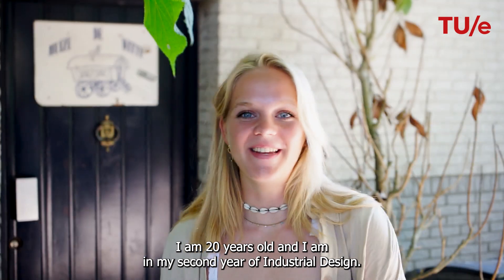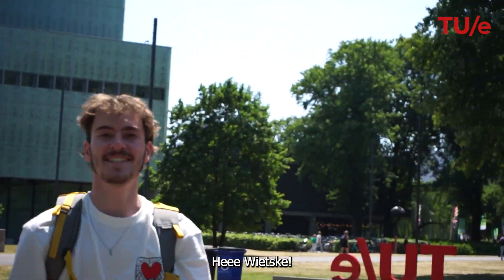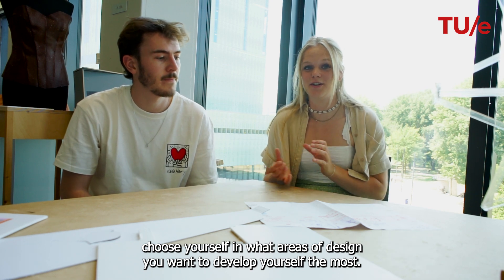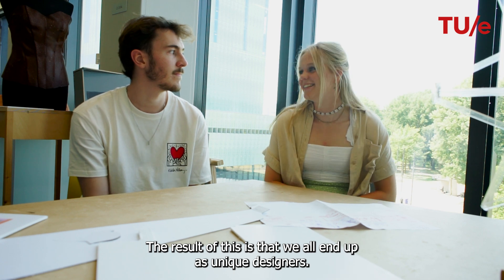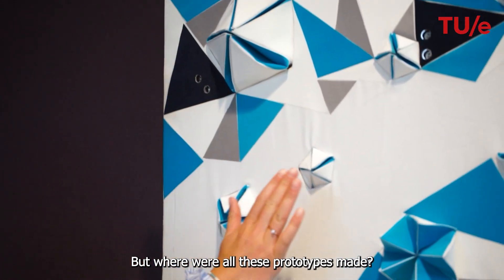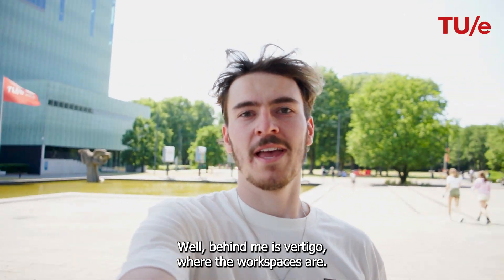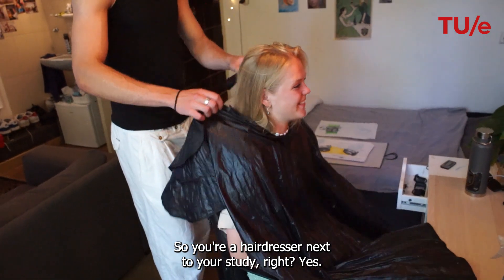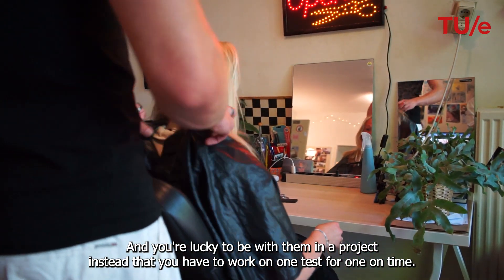3 Reasons Why You Should Study Industrial Design At TU/e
Top 3 student reasons why Industrial Design at TU/e
Two Bachelor's students share their experience about the Bachelor's program in Industrial Design (ID) at TU/e. Wietske and Niels will tell you their top 3 reasons to pursue the Industrial Design study at TU/e and take you on a tour of the campus in Eindhoven. Industrial Design revolves around innovation, creativity, technology, user needs, aesthetics, societal transformation, and business significance. Want to learn more about this program? and create a MyStart@TU/e account. You'll automatically receive emails about upcoming activities, or explore a comprehensive program video after logging in.

2 Bachelor studenten delen hun ervaring over de Bachelor Industrial Design (ID) op de TU/e. Wietske en Niels vertellen je wat hun top 3 redenen zijn om de studie Industrial Design op de TU/e te volgen en nemen je ondertussen mee voor een kijkje op de campus in Eindhoven. Industrial Design draait om innovatie, creativiteit, technologie, gebruikersbehoeften, esthetiek, maatschappelijke transformatie en zakelijk belang. Meer weten over deze studie? Check en maak een MyStart@TU/e account aan. Je ontvangt dan automatisch e-mails wanneer er nieuwe activiteiten gepland staan of bekijk achter je login een uitgebreide opleidingsvideo.